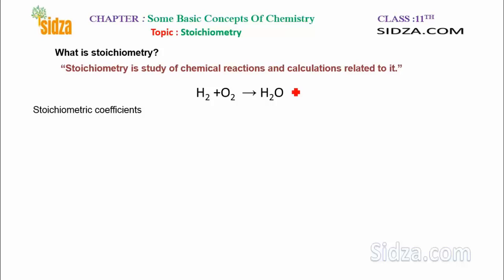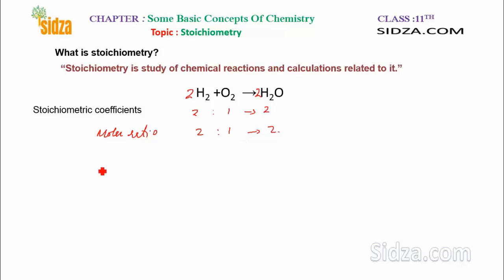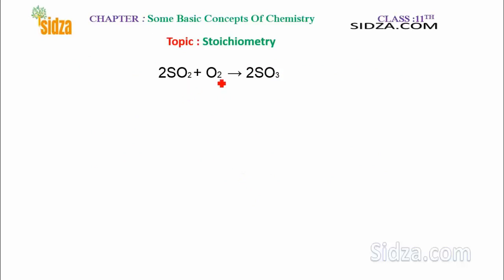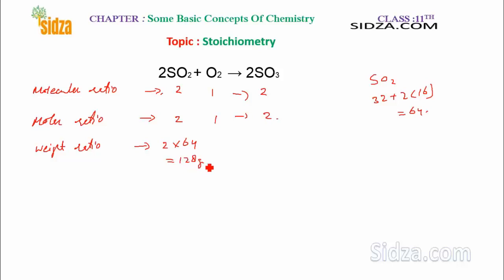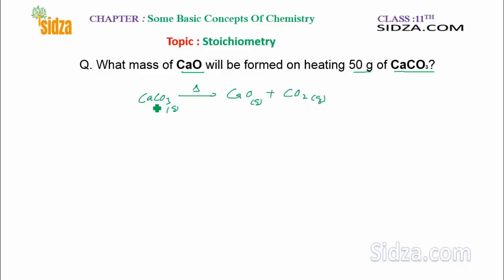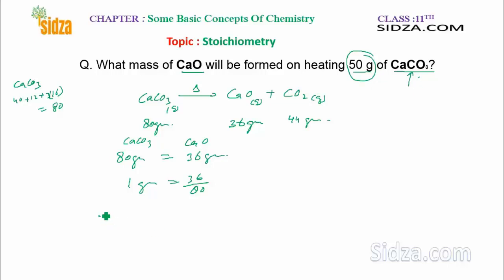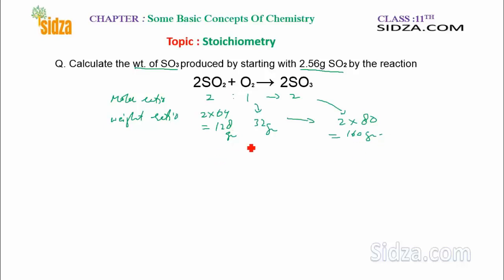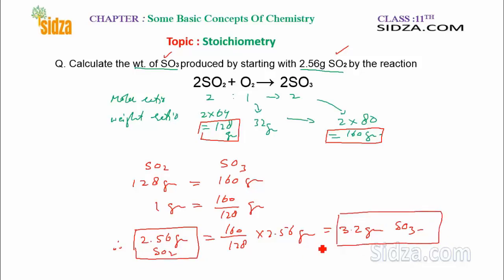Stoichiometry Part 1